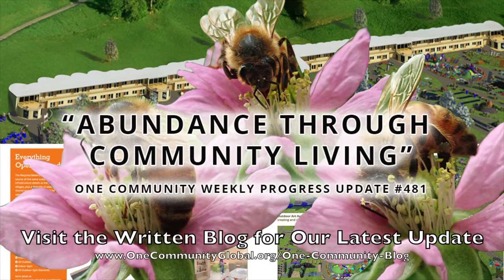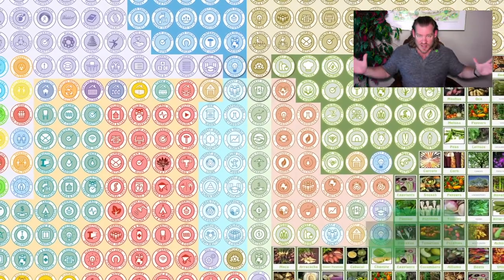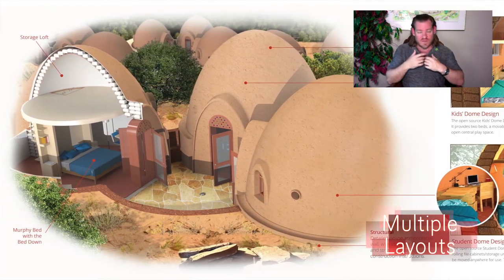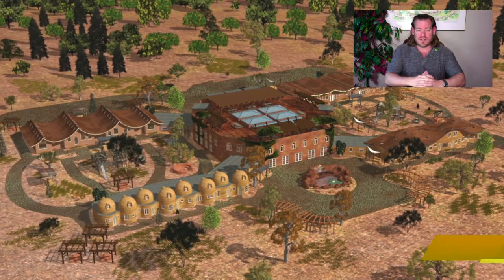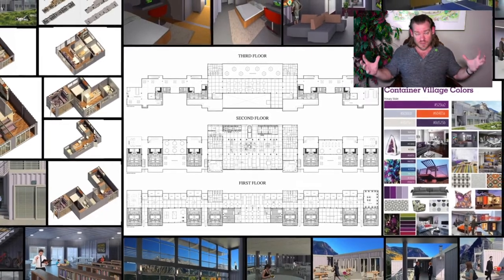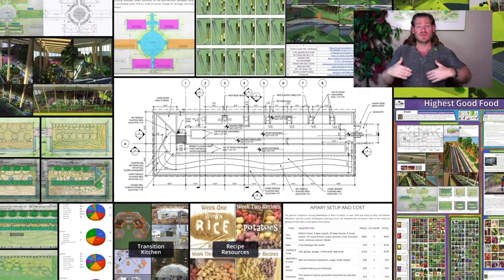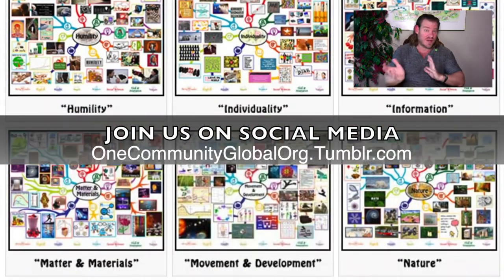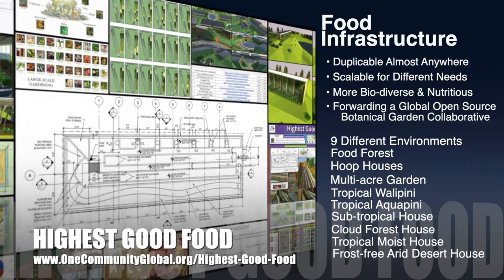Abundance Through Community Living - One Community Weekly Progress Update #481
Through Community Living | Global Collaboration | Open Source Cooperation | Sustainable Energy | Global Sustainability | World Change | Green New World | One Community | Weekly Progress Update #481 Specifics are

“Measuring abundance based on free time, things to do in your free time, and access to the things we want, it is clear we can create more abundance through community living. We can create more free time by cooperating and collaborating to more easily and efficiently accomplish daily living tasks. We can create more diverse and accessible social and recreational activities through cooperative planning and implementation. Applying cooperation to "stuff", we can establish resource based economies and tool and equipment libraries that increase access to the things we want also. One Community is open sourcing a model for communities that provide all of this and more. This is the June 12th, 2022 edition (#481) of our weekly progress update detailing our team’s development and accomplishments.”

THIS WEEK'S TOPIC: Abundance Through Community Living